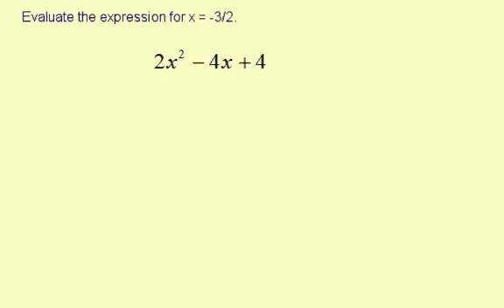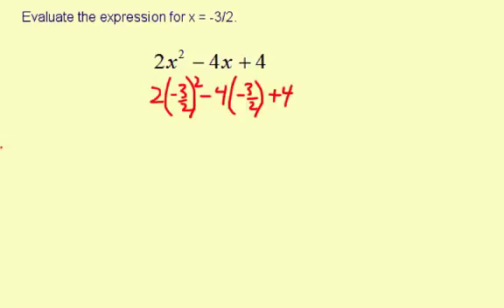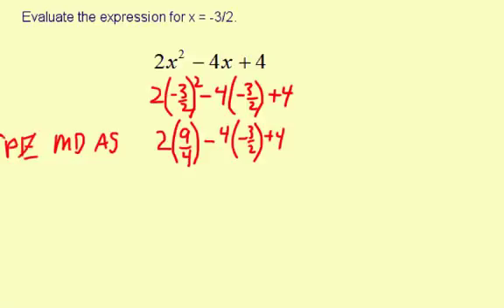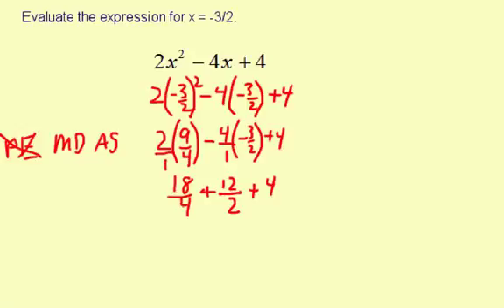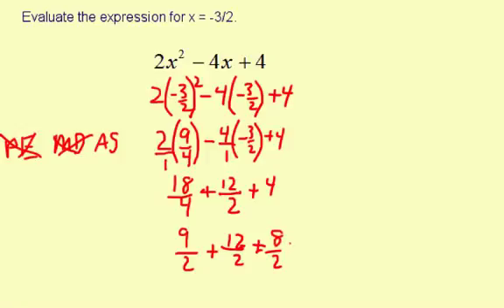operations2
Order of operations evaluating a quadratic expression